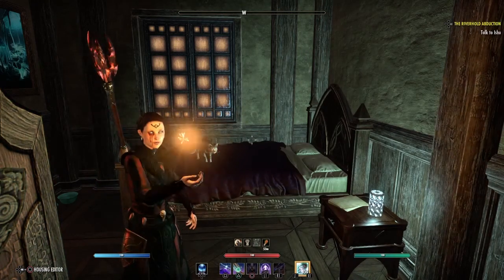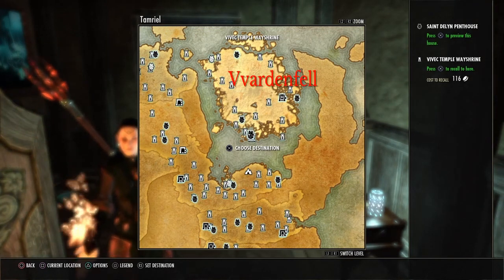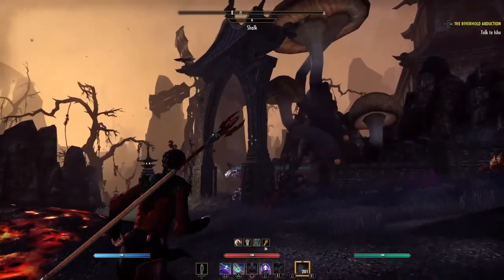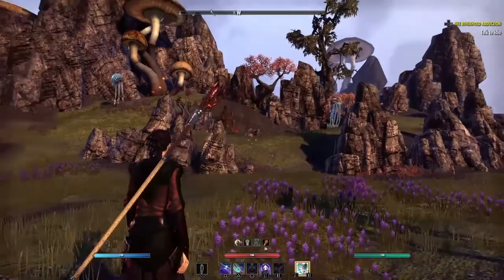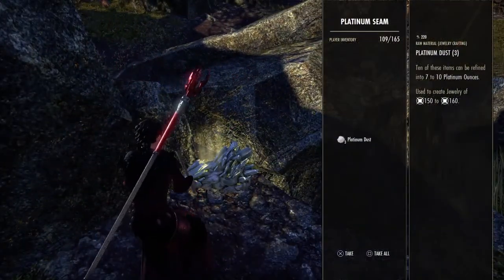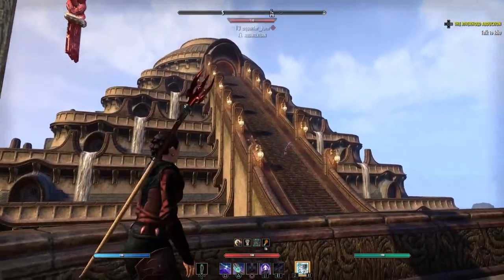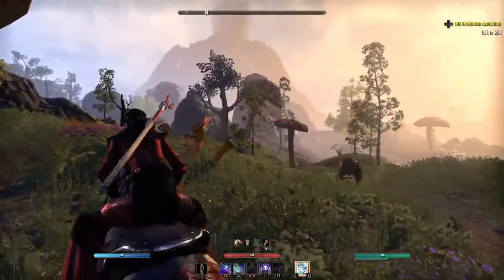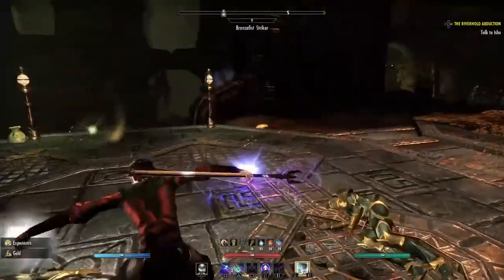A GLIMPSE INTO MORROWIND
A very brief look at Morrowind and it's zones.